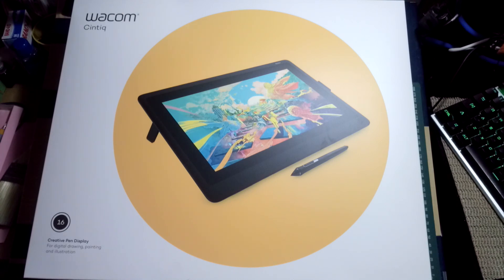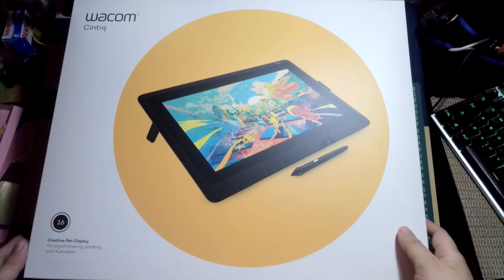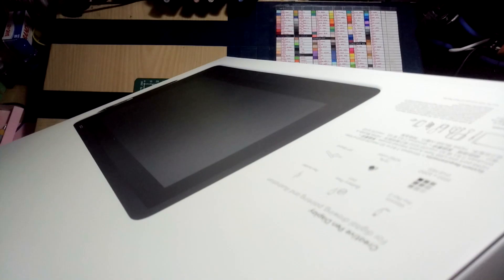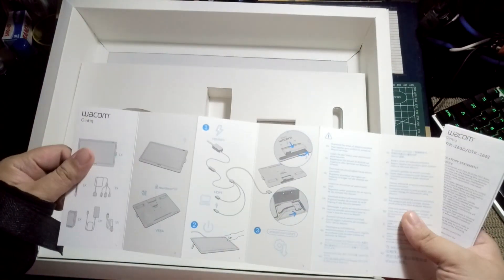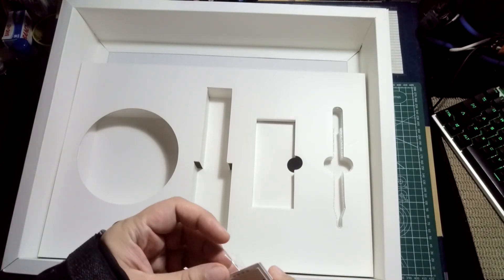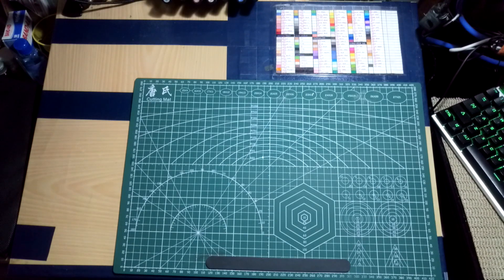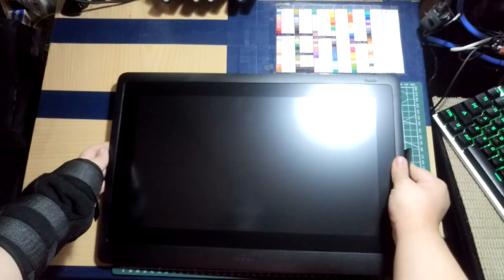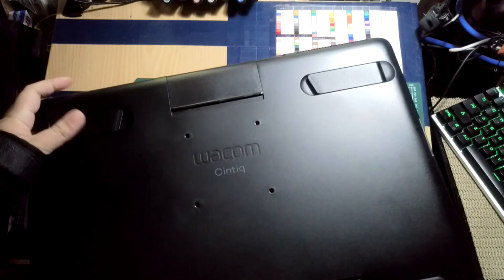Wacom Cintiq 16 Unboxing and Demo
Firstly, I apologize for any noise in the background that has been picked up by microphone. I also apologize for my voice and English since this is not my first language.

If you've watched my other demos and digital art videos, I was using an ARTISUL D16 as my main tablet for almost a year. I loved the tablet, but 6 months into using it, I started encountering screen flickering problems, until ultimately, I decided to get a new one. I was planning to do this weeks ago, and it's almost been a month, but This is an unboxing, and demo, of the New Cintiq 16 "budget display tablet" made my Wacom.

 I recorded the unboxing and demo in two separate ocassions. The unboxing was recorded when I got the tablet a few weeks back, while the demo was recorded just recently with a new phone. Recording quality might vary.

Tablet used: Wacom Cintiq 16

Program Used: Adpbe Photoshop CC 2019
Recording: Sony Xperia XA Ultra (unboxing) / Samsung Galaxy A7 2018 (Demo)